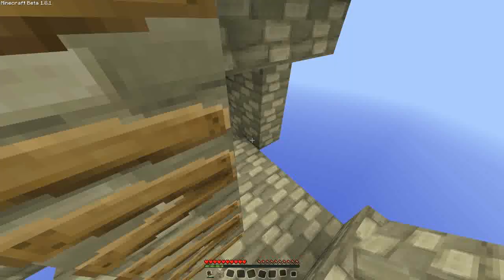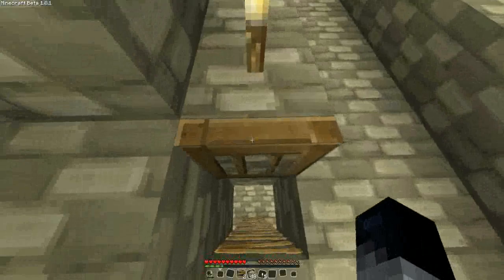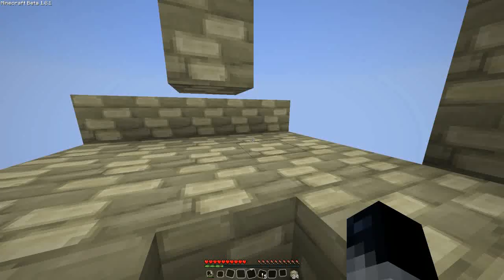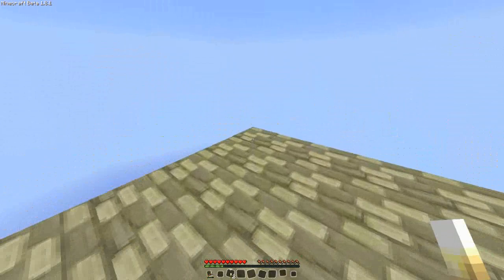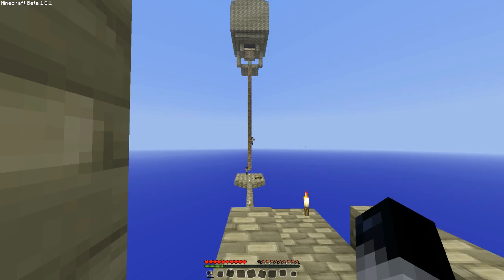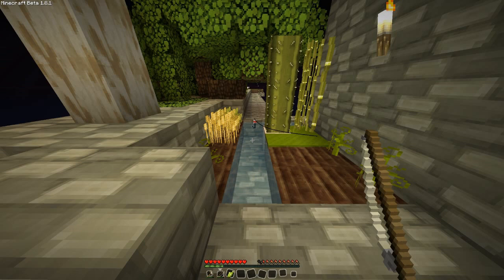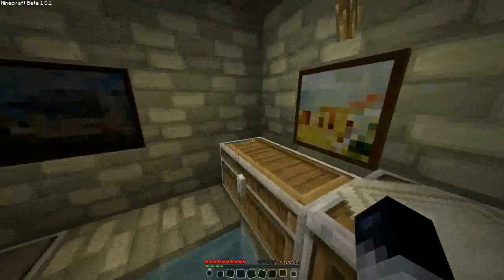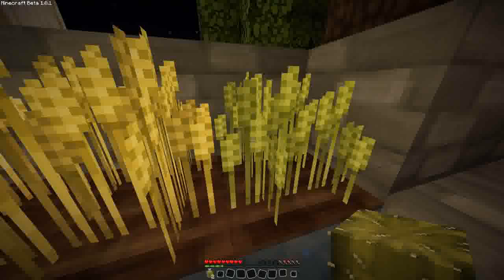Minecraft: Skyblock Survival Ep.16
Minecraft.. what? Why? Skyrim.. oh.. YES... YES MMHMMM!!! WOOOOO